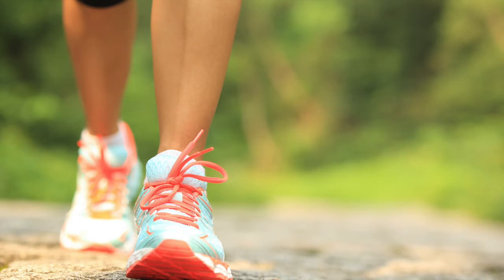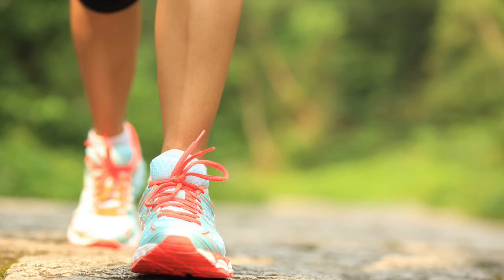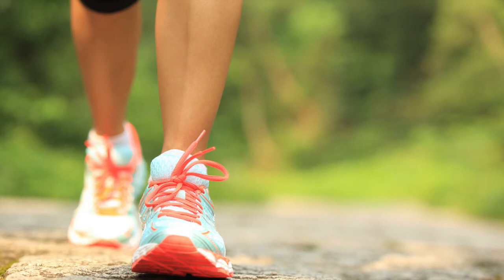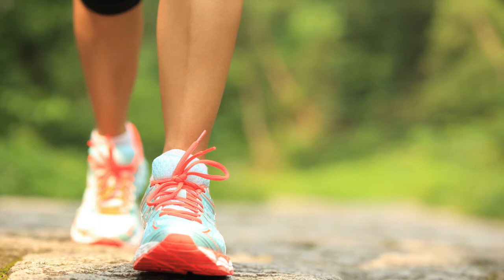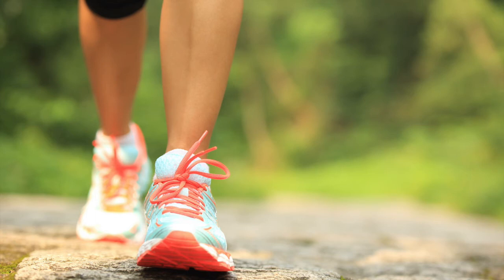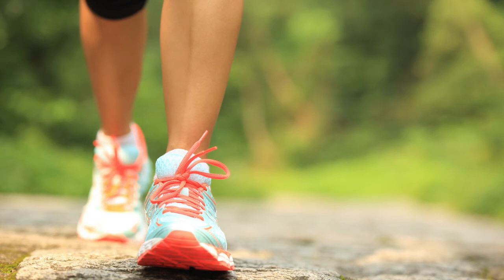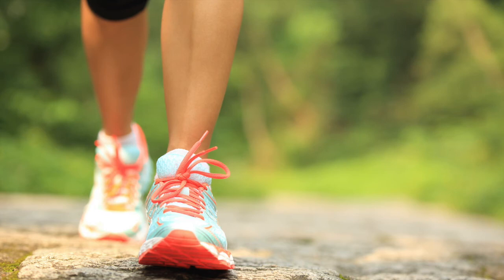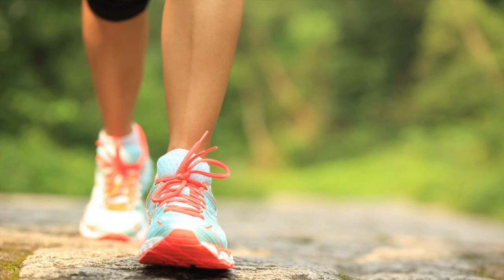Fit X3 Walking Audio Workout - Session 1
this walking working is 25 mins long. This workout includes three lower body exercises as well which are walking lunges, squats and alternating back lunges. This workout is ideal for beginners who love to walk but also want to include some lower body strengthening exercises.  Enjoy!